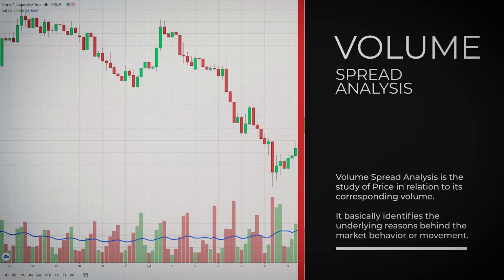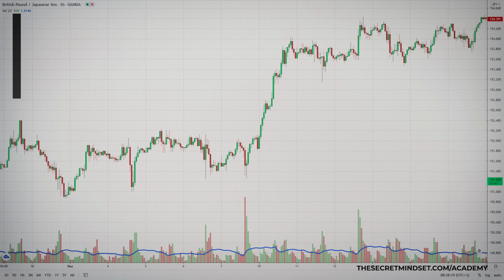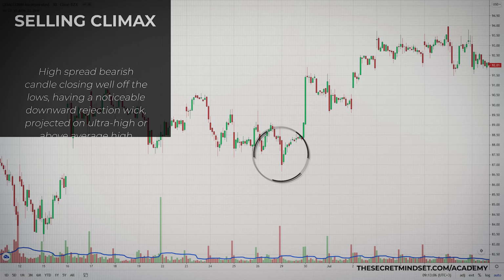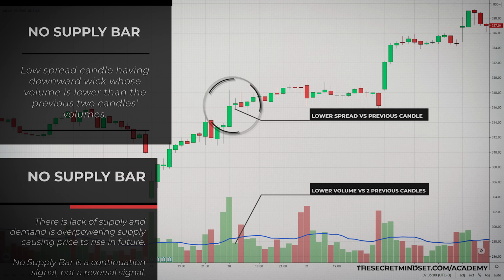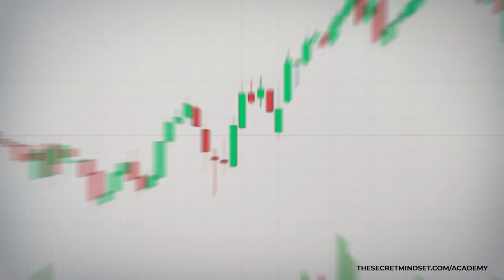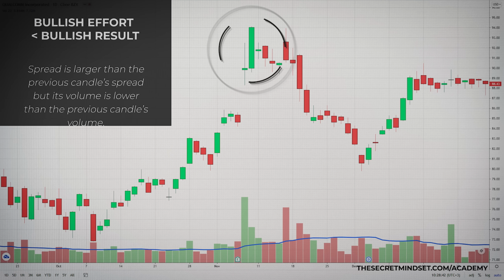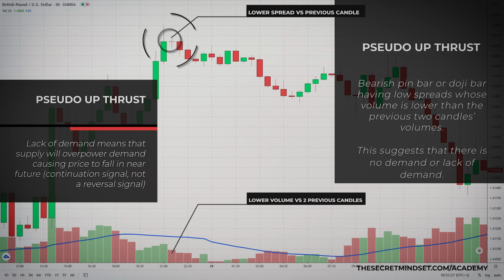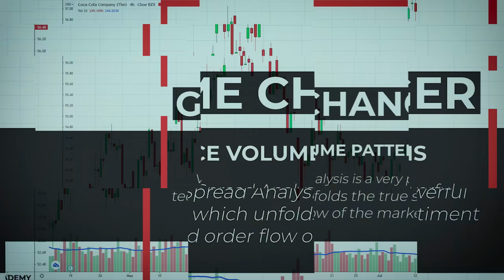Predict “The NEXT Candle” Using VSA | Price Action & Volume Spread Analysis Trading Course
Discover a complete Volume Spread Analysis course for beginners, to forecast trends on any market (stocks, Forex, futures, crypto). In this video you’ll learn:

• What is Volume Spread Analysis theory (VSA explained for beginners)
• A complete trading guide to SOW (Sign of Weakness) and SOS (Sign of Strength)
• How to trade like banks and big institutional players (on different trading platforms: Tradestation, Thinkorswim, Webull, Metatrader 4 etc) using VSA
• How to make money trading stocks, futures and Forex using Wyckoff Volume Spread Analysis
• How to buy and sell using Volume Spread Analysis strategies